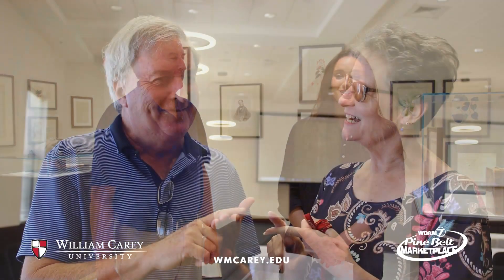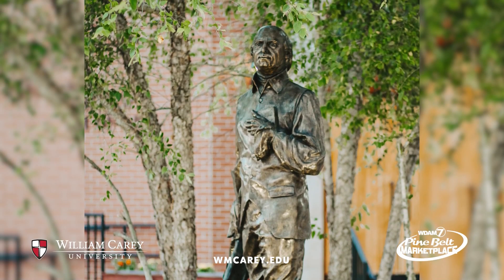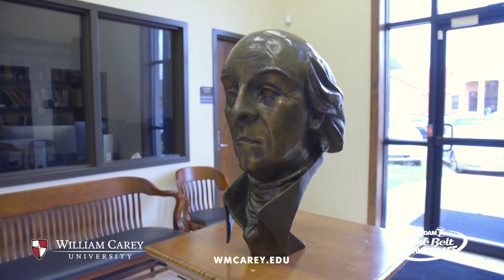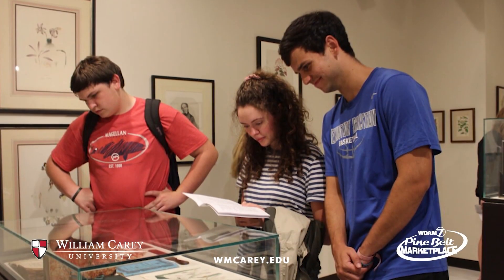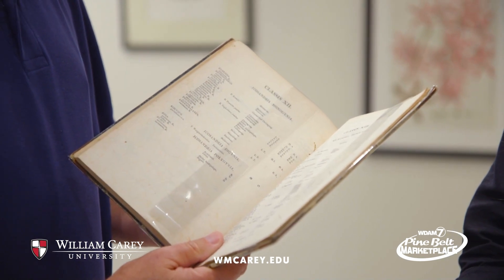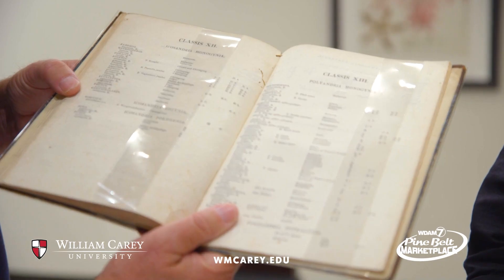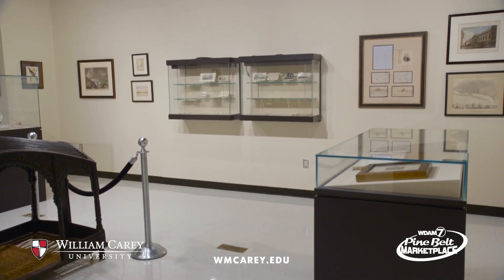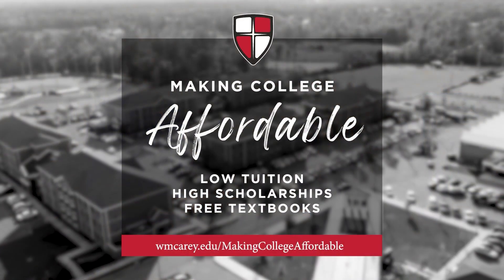William Carey Wednesday - The Carey Center pt.1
In this episode, join us as we sit down with Dr. Myron Noonkester, Dean of the School of Arts and Letters. Discover the legacy of Dr. William Carey, our namesake, and get an exclusive look at one of his rare original botanical works.